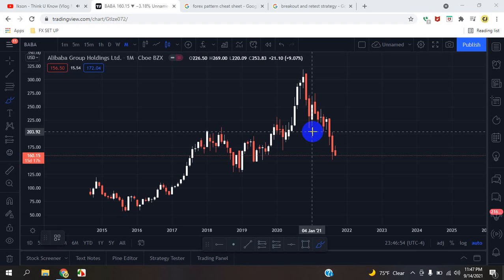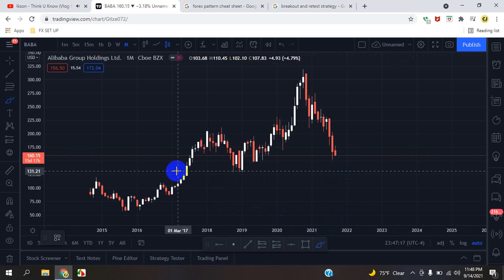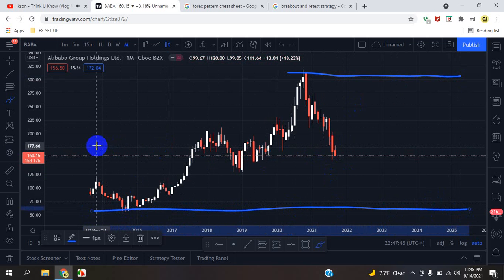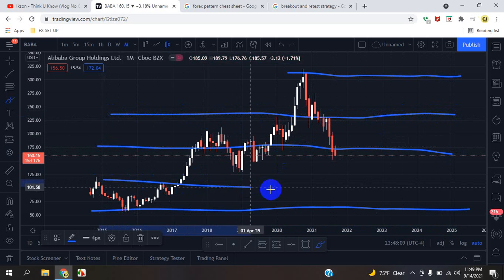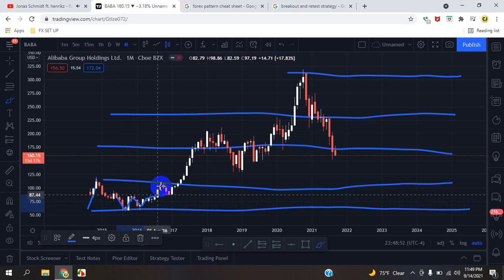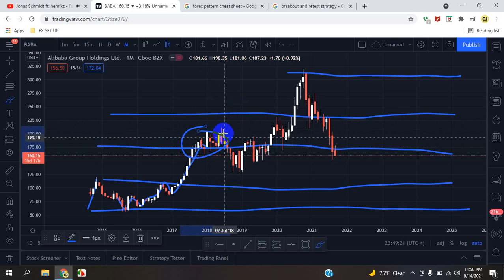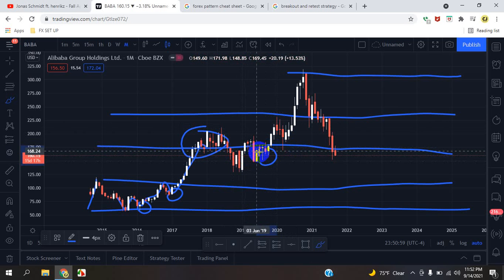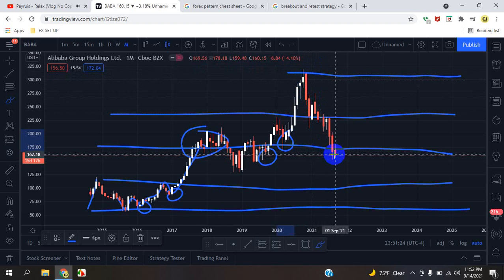Cam Jones FX RUNNING THE LEVELS #11 (BABA)(STOCK)